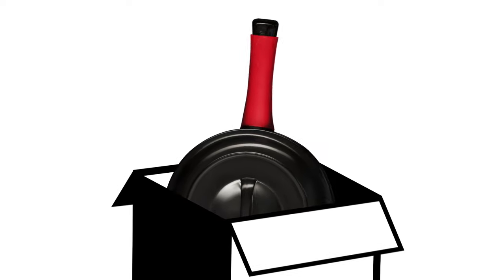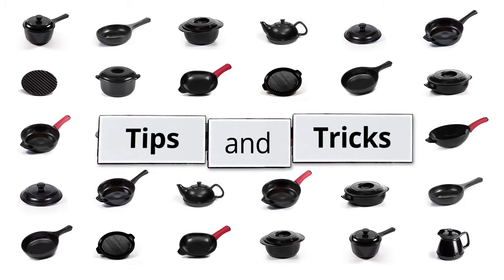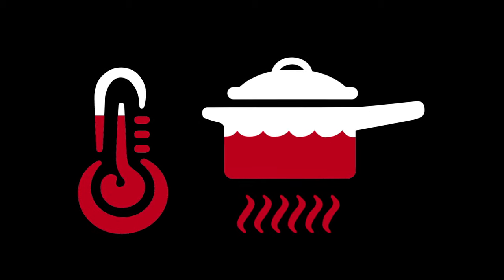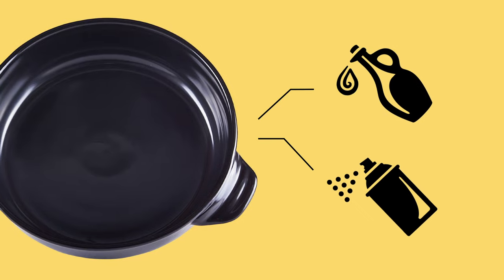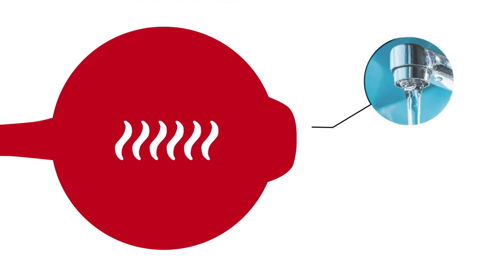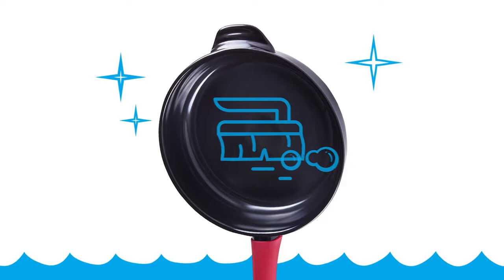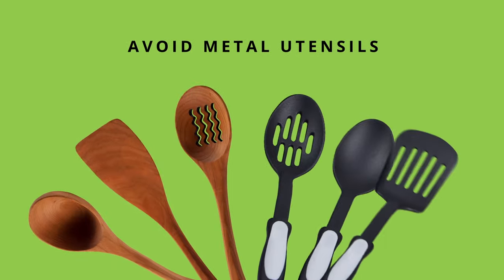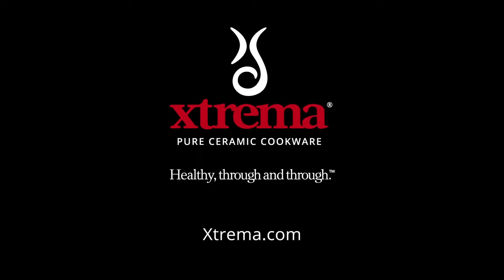How to Use Xtrema Pure Ceramic Cookware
Xtrema Pure Ceramic Cookware, you’re gonna to love it!

Here are some tips & tricks on how to care for & use your new pure ceramic cookware so you can enjoy it for years to come.

You’re gonna fall in love with it again and again. Get it, got it, GOOD!